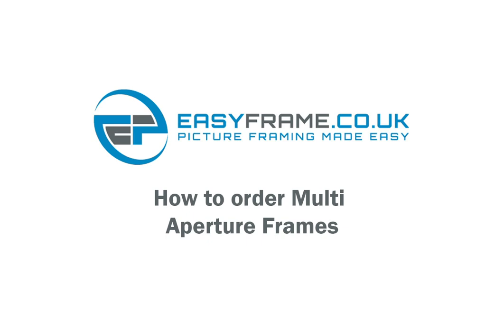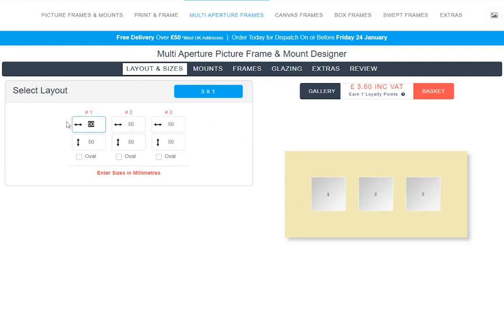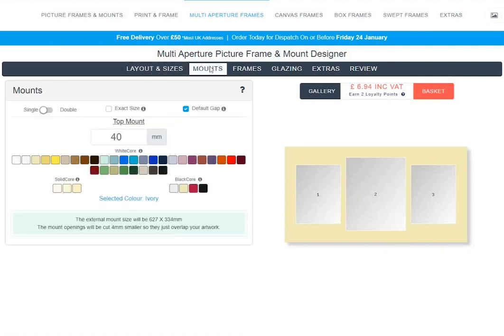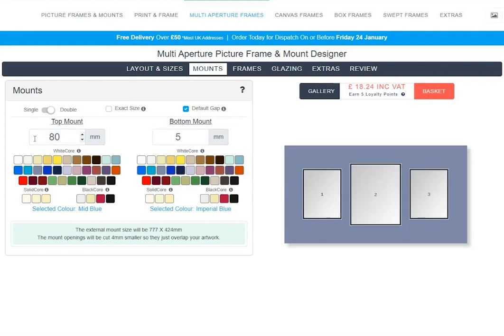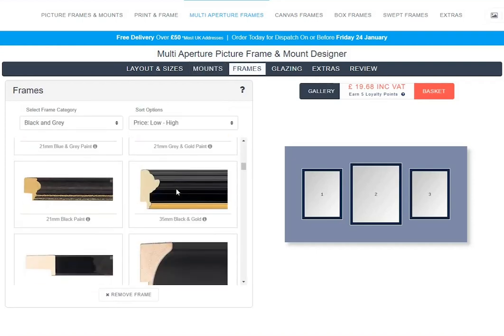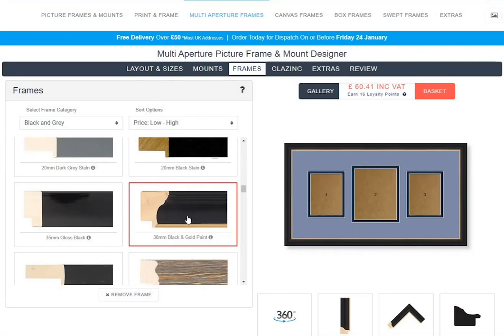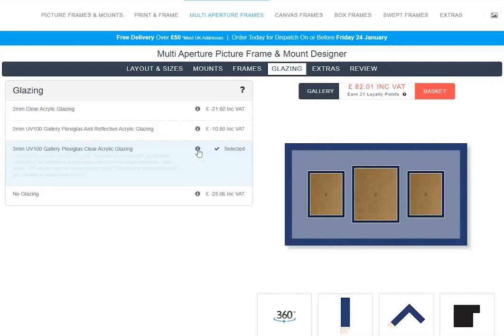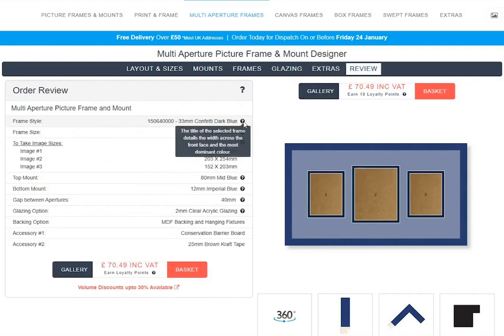How To Order Multi Aperture Frames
So you want to frame a few pictures with multiple apertures inside?  Here is a tutorial to demonstrate how to order this type of frame through our website.

When choosing a mount, you'll be able to decide on colour, border widths and even whether you want a double mount.

Once you have decided, the easiest way to understand how our website works is to check out the video, follow the video using your own sizes and colour choices  and then have fun creating a few designs with the picture framing designer.

Add the item to your basket and you're good to go!

We also have lots of information about measuring your artwork to help prevent mistakes.